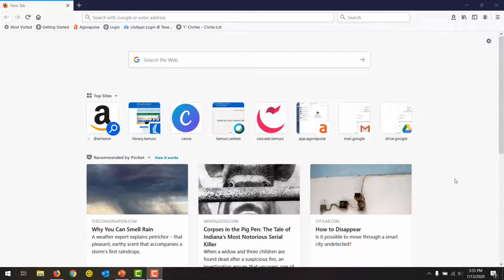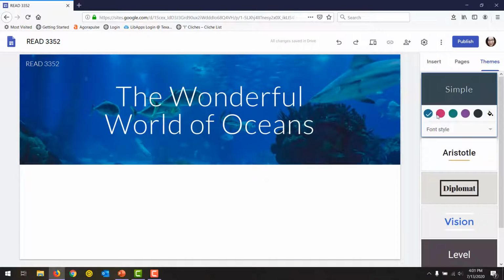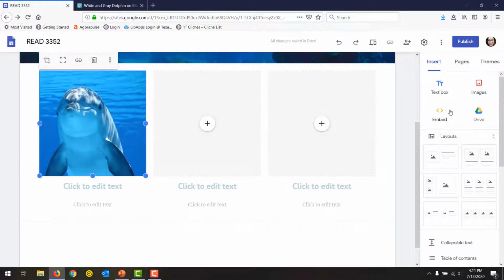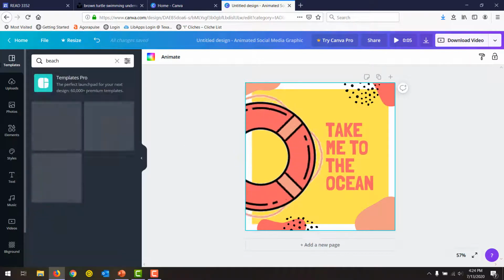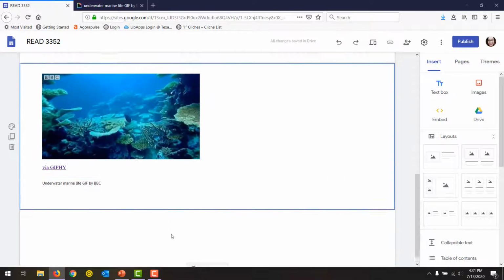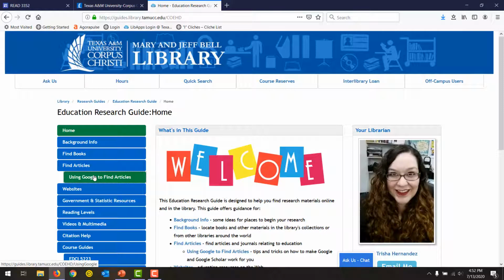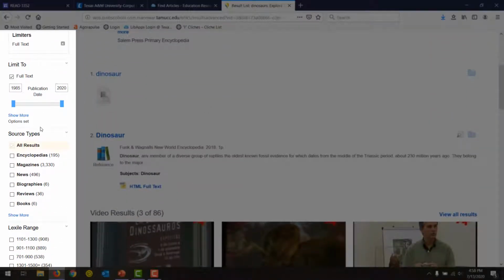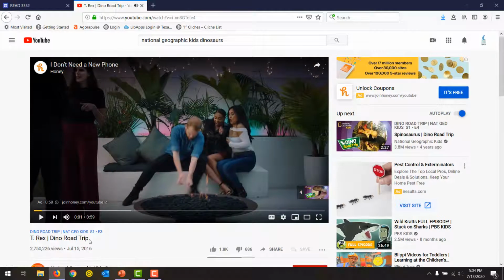READ 3352 - Creating a Google Site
This video will assist with one of two assignments in READ 3352.

The first assignment is finding an article in a specific journal. You can view that video here:
The second assignment (this video) will be your big assignment for the session. You will be creating a Google Site.

00:00 – Introduction
01:23 – Creating a Google Site
02:48 – Setting Up the Home Page
10:49 – Copyright Free Images
26:22 – Adding Pages
29:17 – Text Sets
44:53 – Wrap Up

Good luck and take care!!